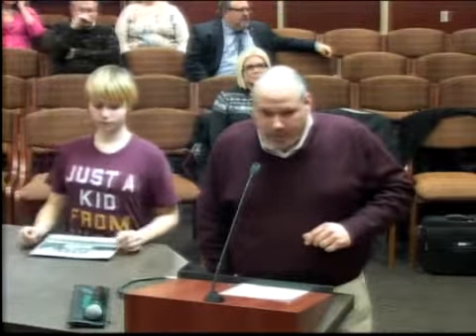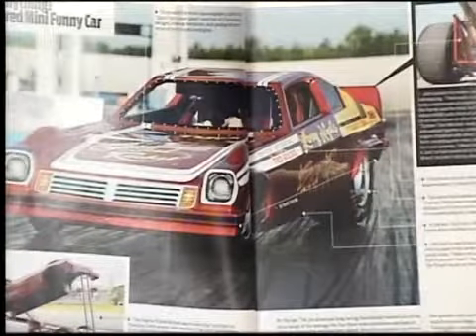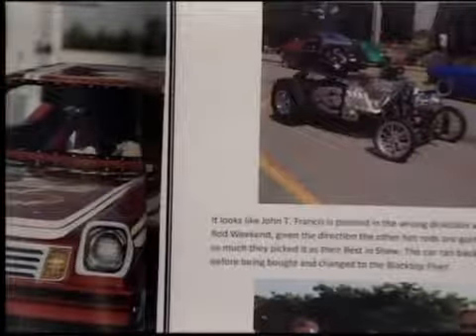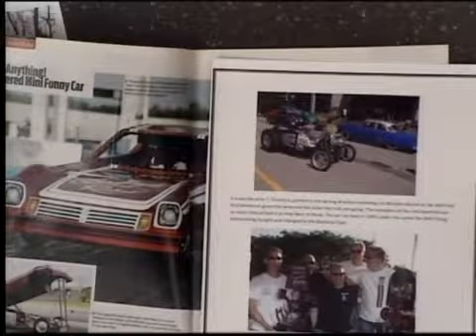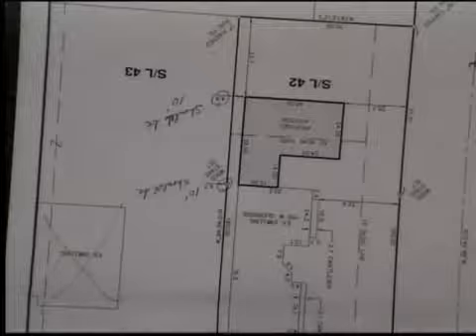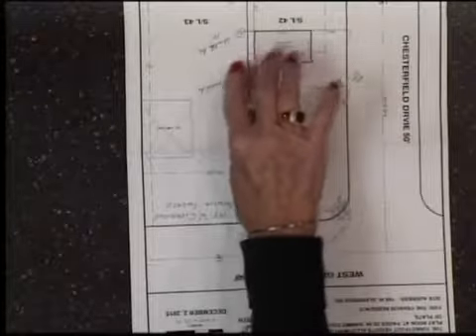Copy of Theo's Speed Shop Variance hearing